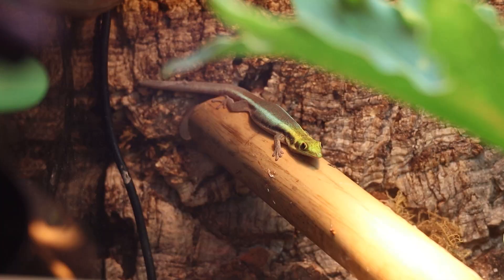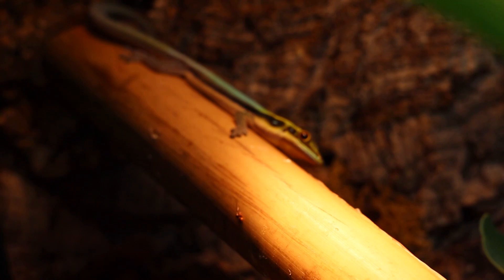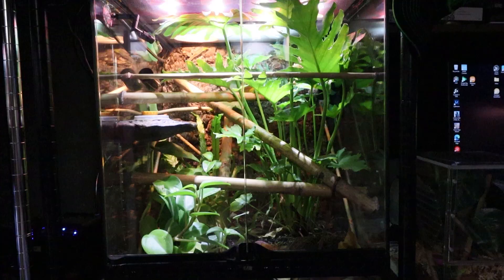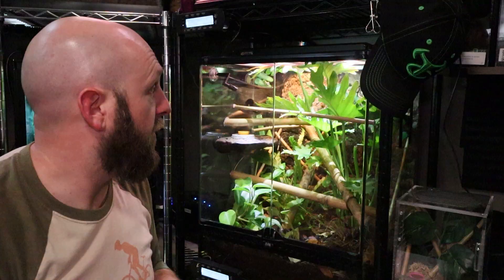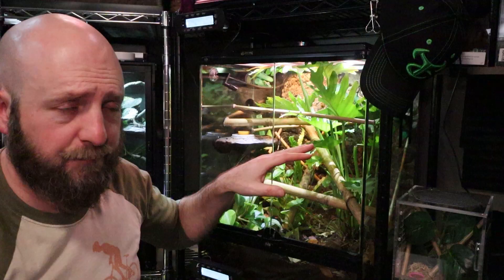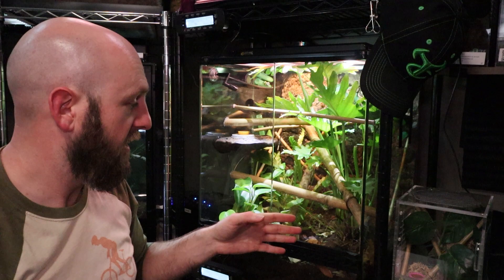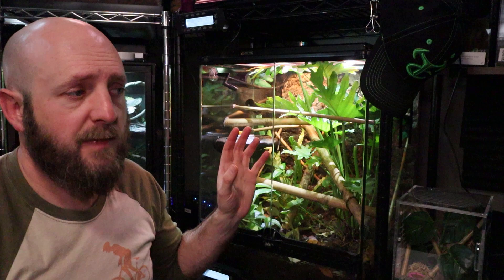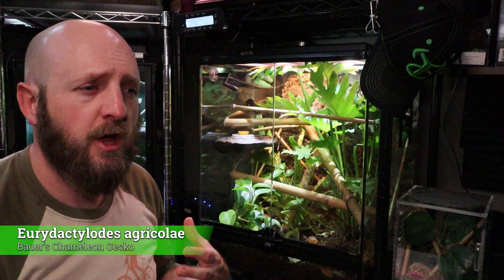How I setup my Neon Day Gecko Bioactive Enclosure, Phelsuma klemmeri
This is how I setup my bioactive enclosure for my Neon Day Geckos(Phelsuma klemmeri). This setup is very easy to maintain and requires minimal work to upkeep. My group of Neon Day Geckos started as 1 male and 2 females but has since grown to include 6 hatchlings and 4 more eggs waiting to hatch. I chose to leave the eggs in the floral tubes and hatch them out in the enclosure. This is one of the few species that the adults do well with the hatchlings and helps to raise them.

drainage layer
UVB bulb
Heat Lamp
Feeding ledge
Thermostat controller

Camera Gear
Main Camera and secondary
Audio Mic